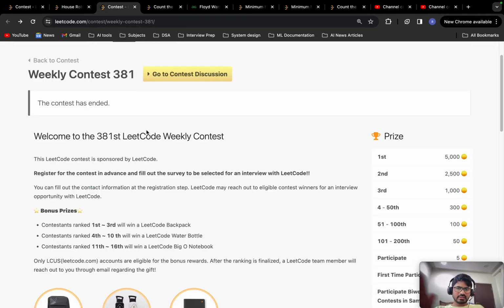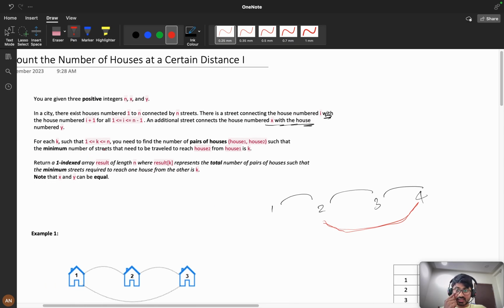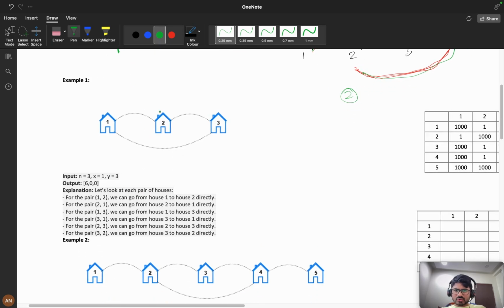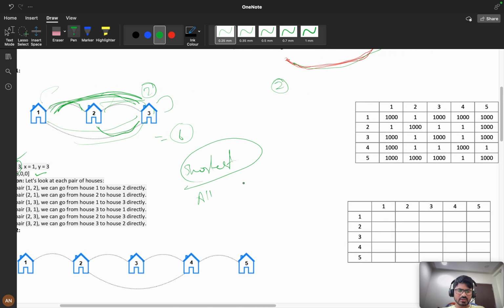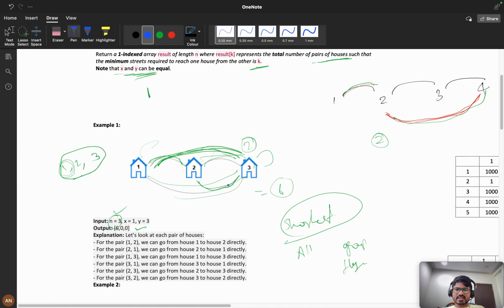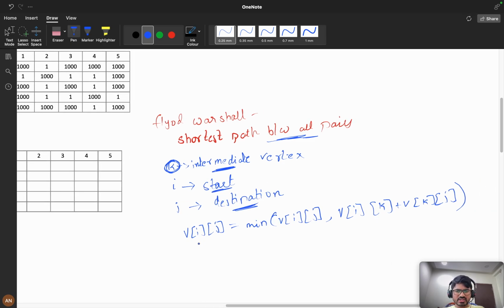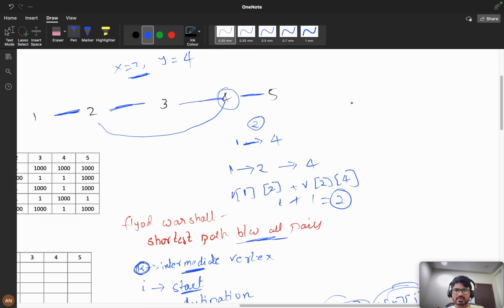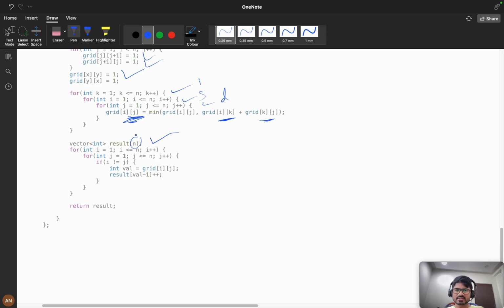3015 Count the Number of Houses at a Certain Distance I || Floyd Warshall Algorithm ✅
1.Consistency: How I solved 550 LeetCode problems in 2023 by dedicating an average of 30 minutes on weekdays and 2 hours on weekends.
2.How many days should you dedicate to studying Data Structures and Algorithms?
3.The importance of system design in interviews.
4.How service-based companies contribute to your early career.
5.How to break down your goals and achieve them step by step (Progressing from Service-Based roles to FAANG companies)
6.FOMO (Fear Of Missing Out).